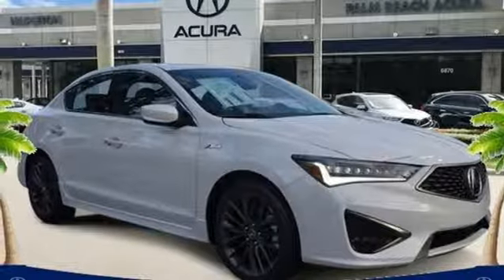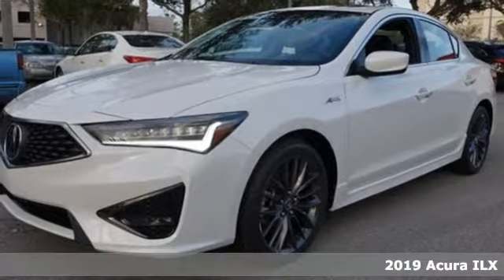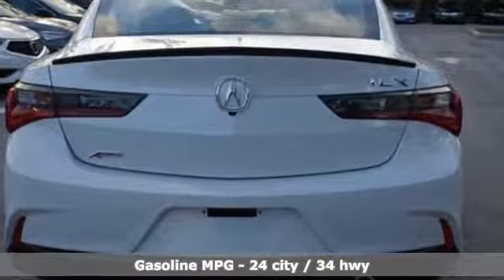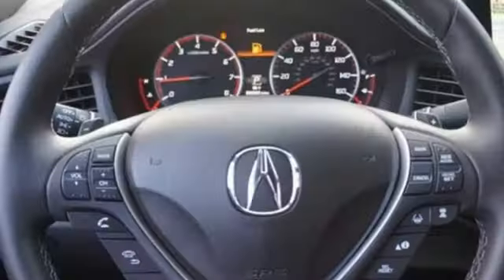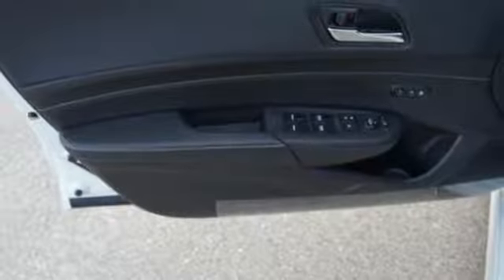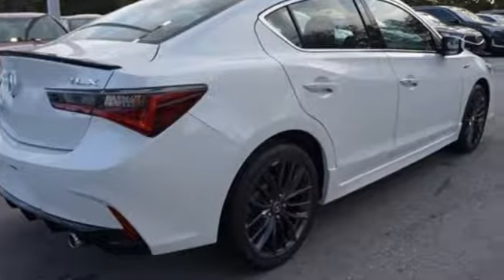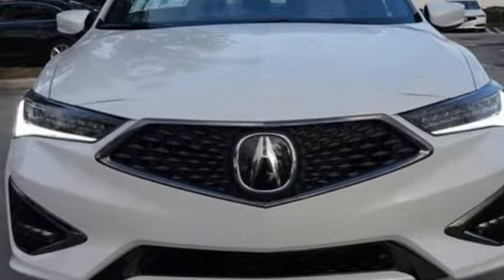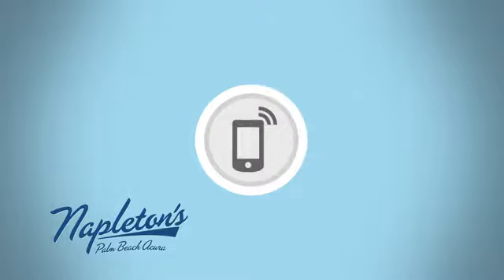New 2019 Acura ILX West Palm Beach FL Delray Beach, FL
Year: 2019
Make: Acura
Model: ILX
Trim: Technology Package
Engine: 2.4L I4 DOHC i-VTEC 16V
Transmission: 8-Speed Dual-Clutch
Color: Beige
Interior: Ebony
Stock #: KA002013
VIN: 19UDE2F83KA002013
2019 Acura ILX Technology Package White 2.4L I4 DOHC i-VTEC 16Vbrbr24/34 City/Highway MPGbrbrWe are located Just West of the Turnpike at 6870 Okeechobee BLVD in West Palm Beach, FL!!! Come and see us TODAY!!! Napleton's Palm Beach Acura proudly serving the following communities West Palm Beach, Wellington, Boynton Beach, Delray, Royal Palm Beach, Ft. Pierce, Stuart, Jupiter, Pembroke Pines, Green Acres, Palm Springs & Palm Beach Gardens.

Address:
6870 Okeechobee Blvd